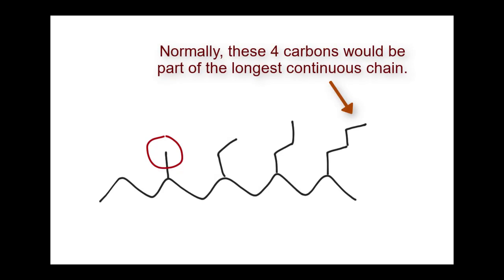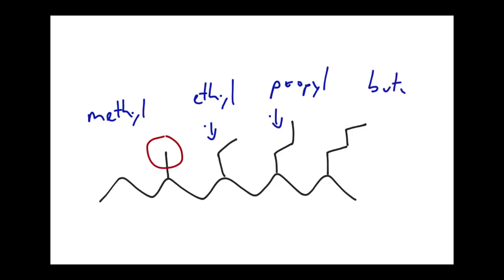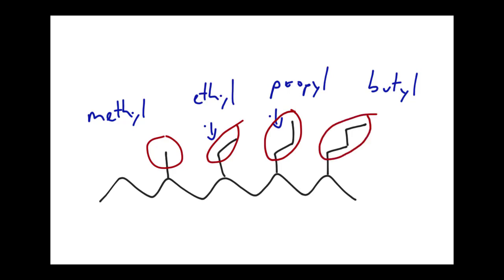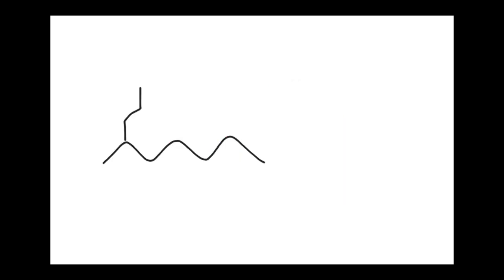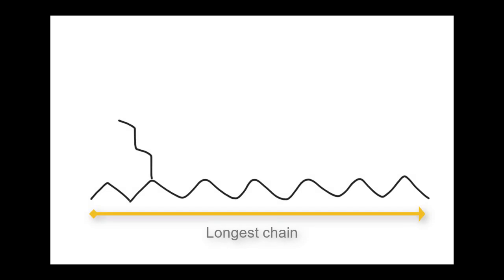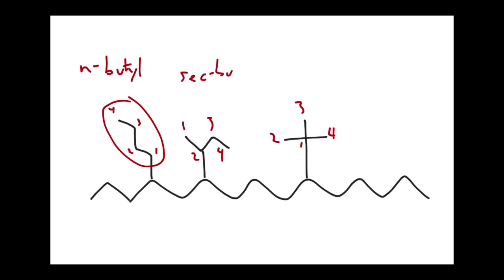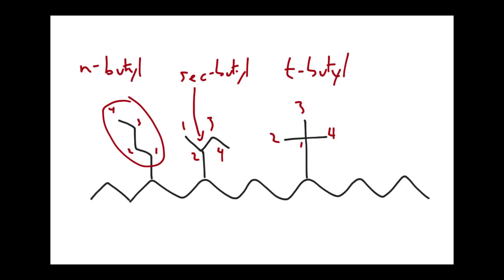Organic Chemistry - Naming branched alkanes by common terminology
This video demonstrates the naming of branched alkanes using common terminology.